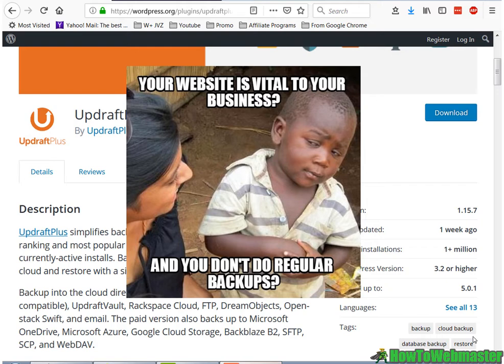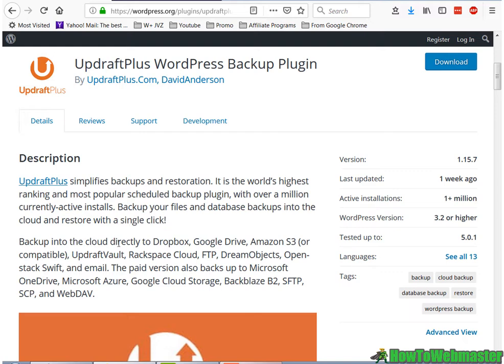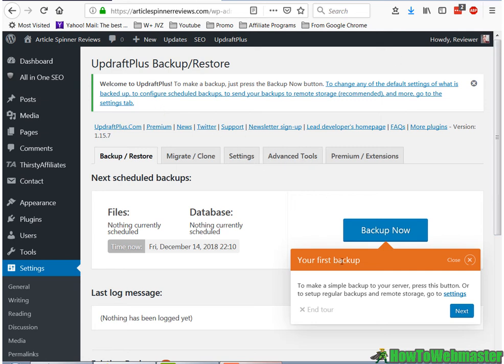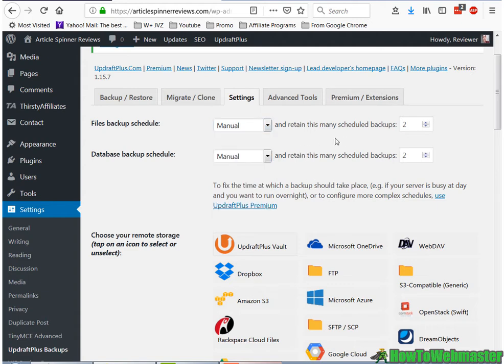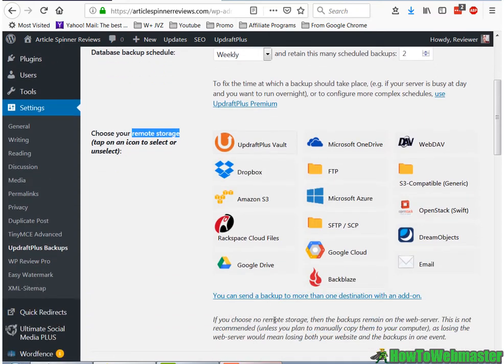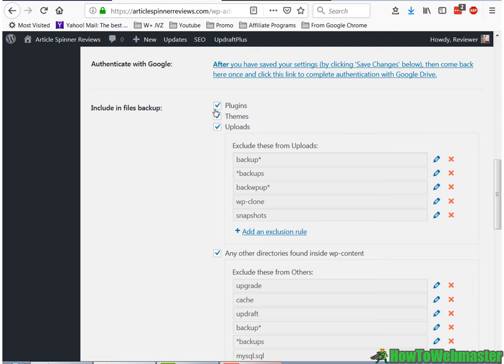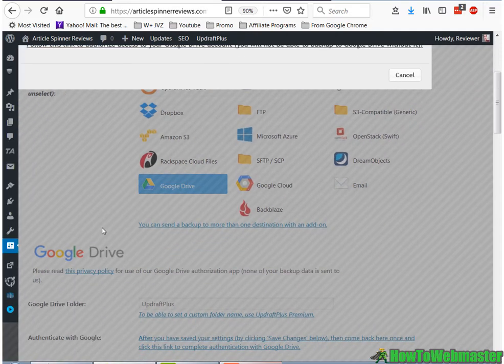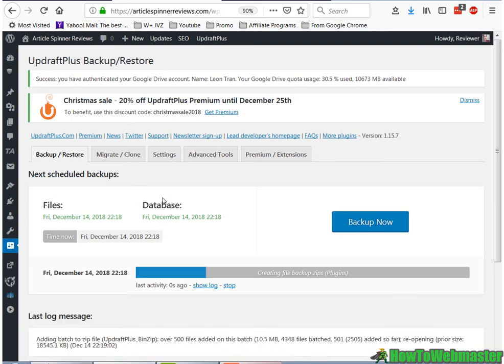How to Backup Your Wordpress Website - Free WP Plugin Offsite Remote Backup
Learn how to backup your Wordpress website automatically for free. You can use automatic offsite backup (remote backup) for your wordpress website at: Google Drive, DropBox, FTP, Amazon s3, and others!

In this tutorial video, I am using free Google Drive for automatic weekly offsite backup of my wordpress site.